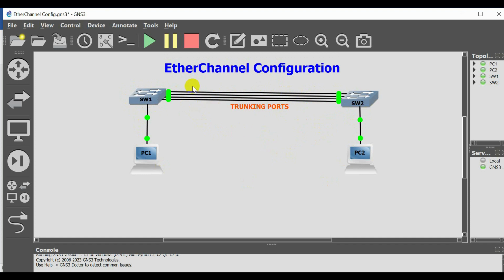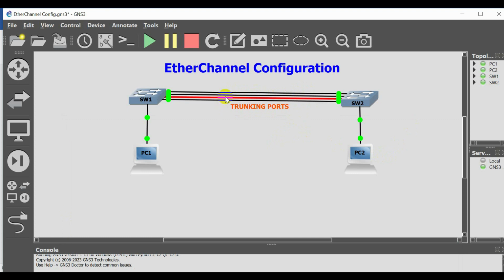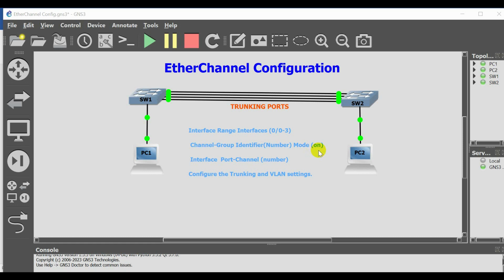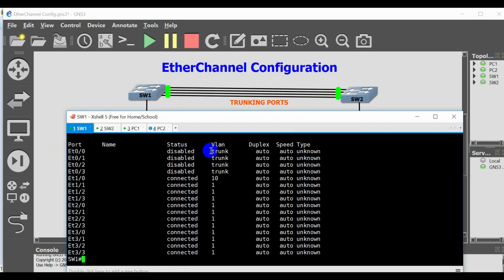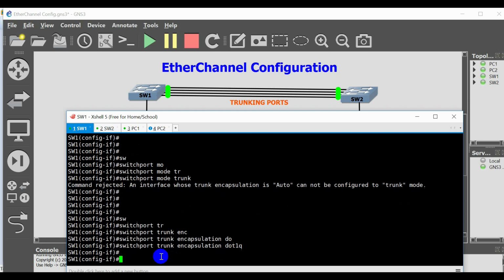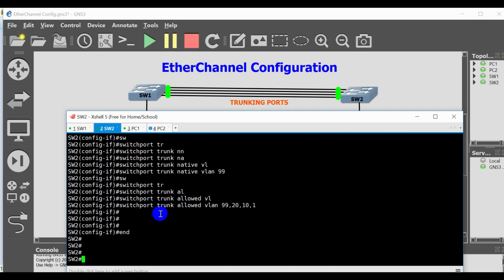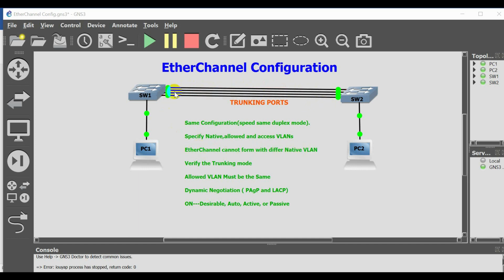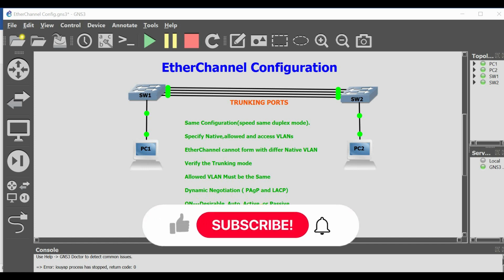EtherChannel Configuration | LAgP & PACP Protocol | CCNA 200-301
EtherChannel provides a way to prevent the need for Spanning Tree Protocol (STP). EtherChannel technology enables you, to bundle multiple physical interfaces into one logical channel to increase the bandwidth. It means when you configure EtherChannel all connected ports in sw2 will be forwarding data, and remove the block state. It means STP sees the bundle of links as a single interface.
 Specify the interfaces that you want to bundle together in one link by using the interface range choose the interfaces that you want to bundle.
 Create a port channel by using the channel-group identifier mode for example mode on command.
identifier for this IOS can be any number between 1, 255 and does not have to match the other switch. The mode is either on or one of the PAgP or LACP modes. As I said in previous video, Port aggregation protocol use desirable and auto mode, and link aggregation control protocol use active and passive mode.
 Enter interface configuration mode for the new port channel with the interface port-channel identifier command. identifier is the same number used with the channel-group command.
 Configure the trunking and VLAN settings.

For Troubleshooting EtherChannel
All interfaces within an EtherChannel must have the same configuration. Same speed same duplex mode. Specify Native and allowed VLANs on trunk ports, and access VLAN on access ports:
 Assign all ports in the EtherChannel to the same VLAN or configure them as trunks. Ports with different native VLANs cannot form an EtherChannel.
  When configuring a trunk on an EtherChannel, verify the trunking mode on the EtherChannel. verify that the trunking configuration is the same on all interfaces.
 An EtherChannel supports the same allowed range of VLANs on all the ports. If the allowed range of VLANs is not the same, the ports do not form an EtherChannel even when PAgP is set to auto or desirable mode.
 The dynamic negotiation options for PAgP and LACP must be compatibly configured on both ends of the EtherChannel.
Configuring the on keyword on one switch and desirable, auto, active, or passive on the other switch.
Remember The on keyword does not enable PAgP or LACP. Both switches should be  configured on one of the acceptable PAgP or LACP modes.